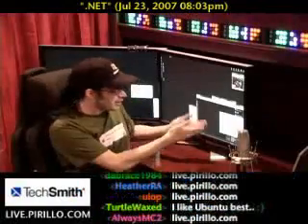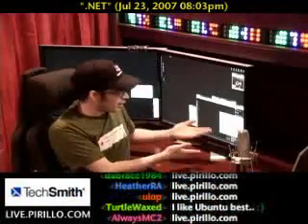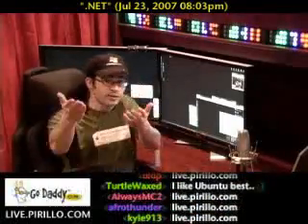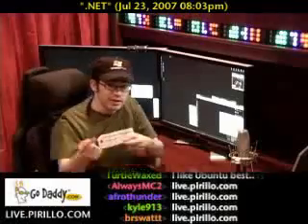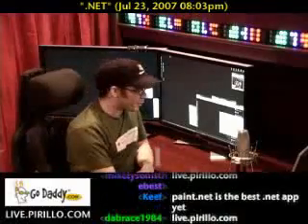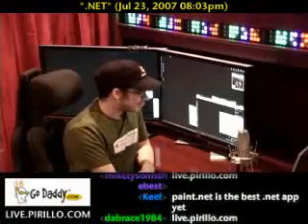What is .Net?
/ - nVidia in the chatroom wants to know what '.Net' is - the framework, not the internet top level domain.